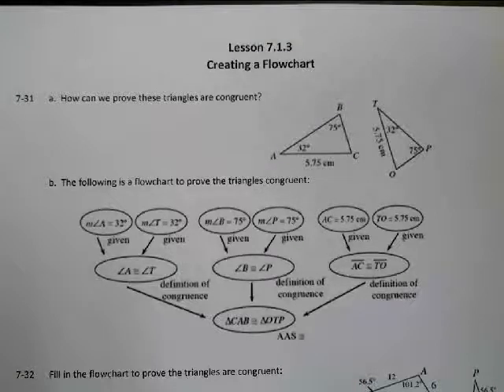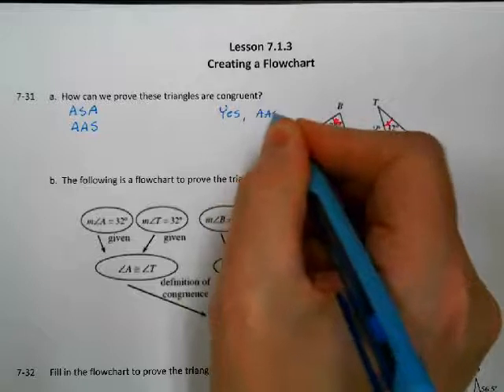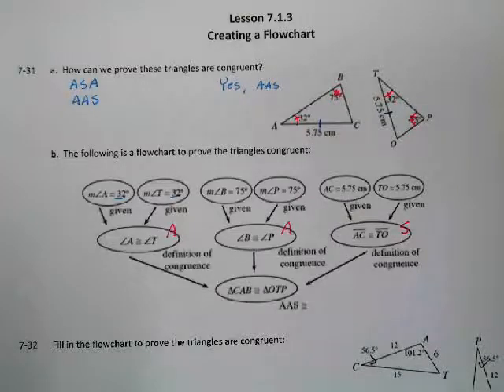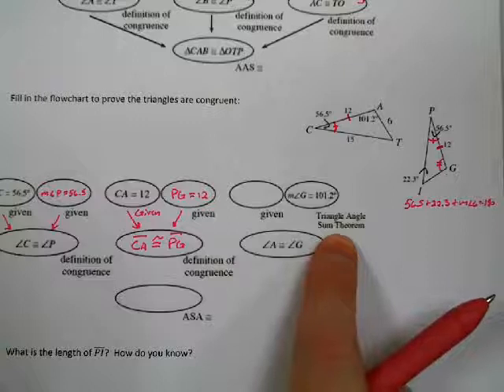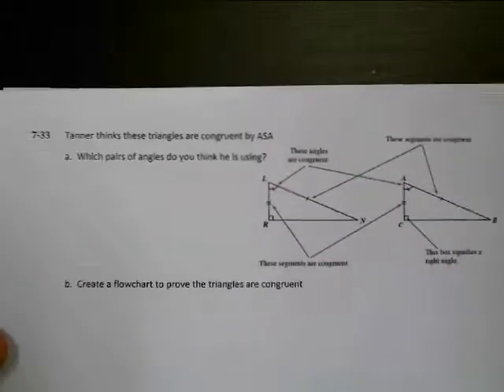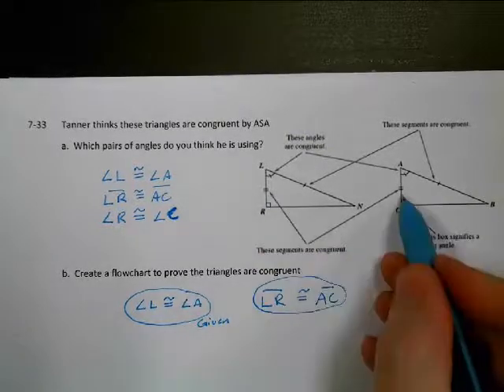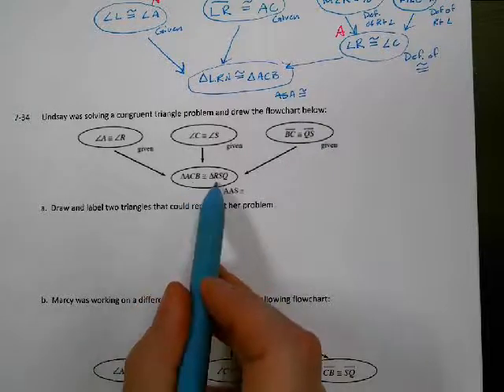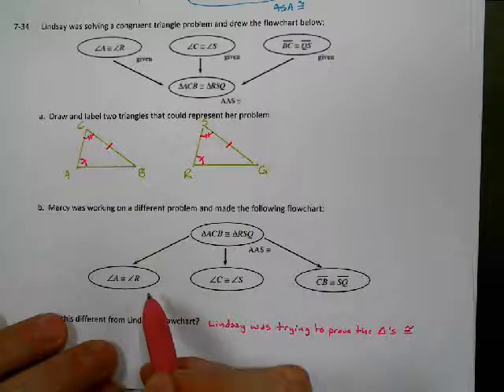CPM Integrated I Lesson 7.1.3 Creating A Flowchart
Flowchart proof to show two triangles are congruent